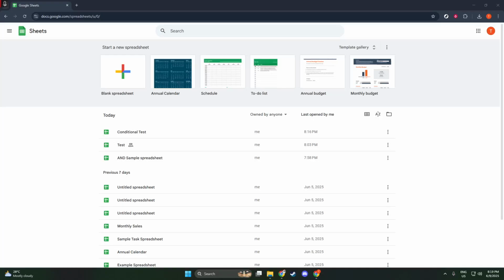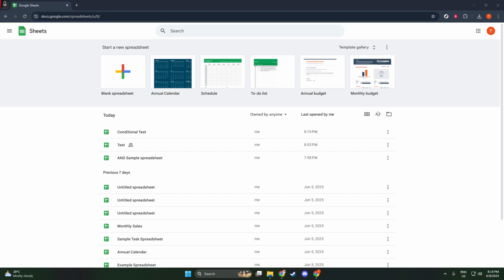How to Autofill in Google Sheets Based on Another Field [2026 Full Guide]